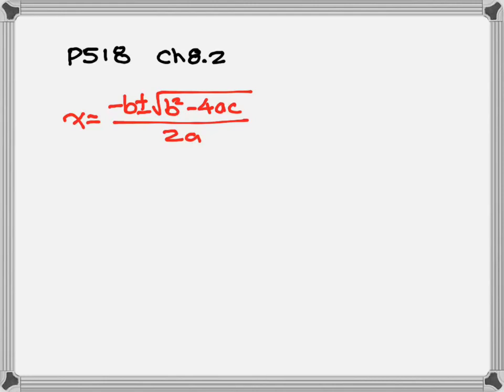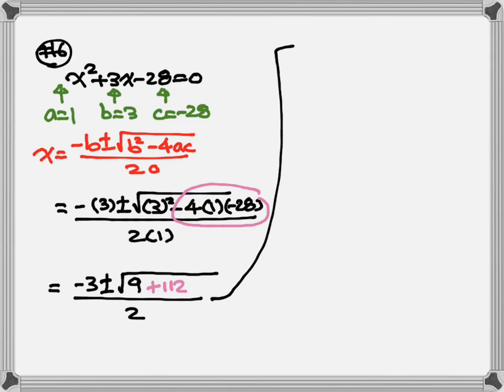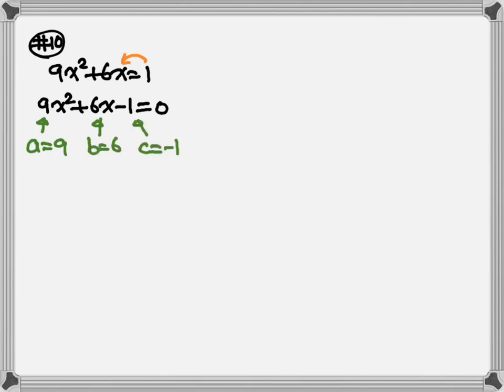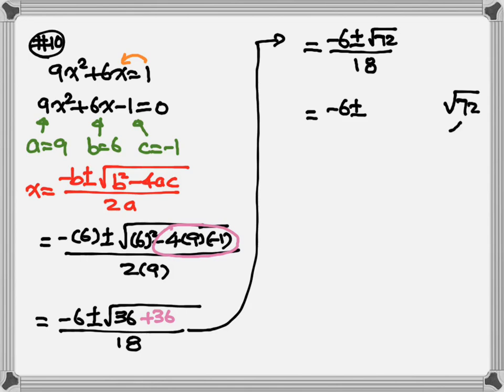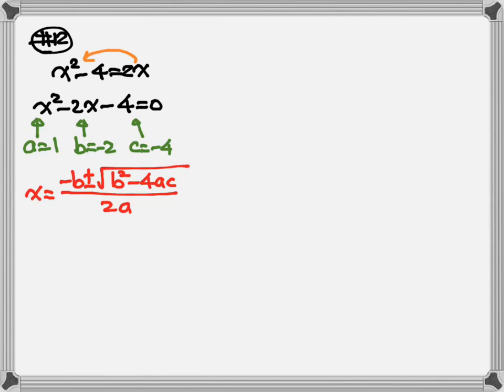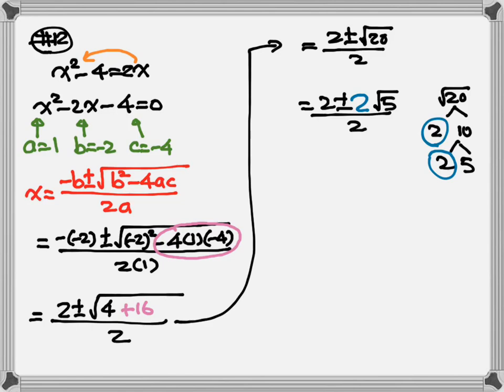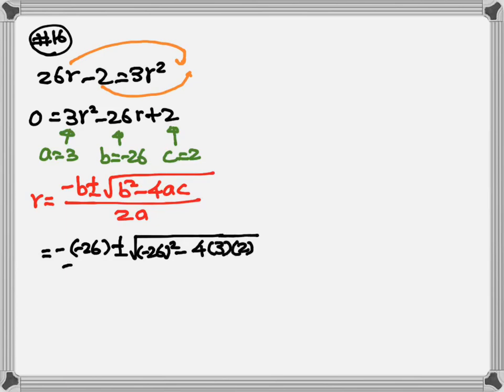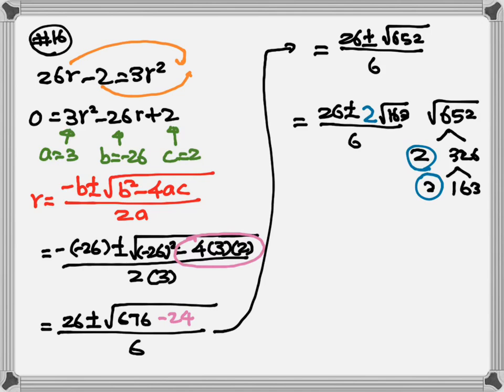Ch8.2 The Quadratic Formula